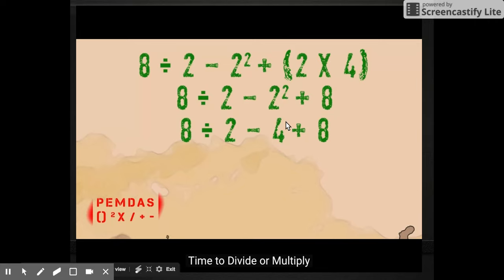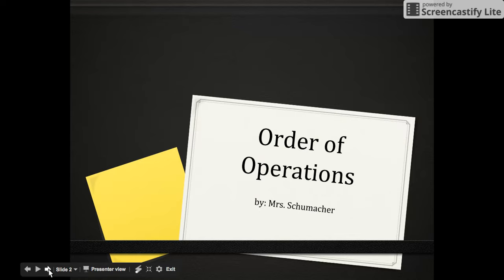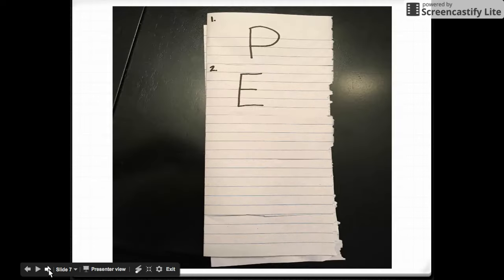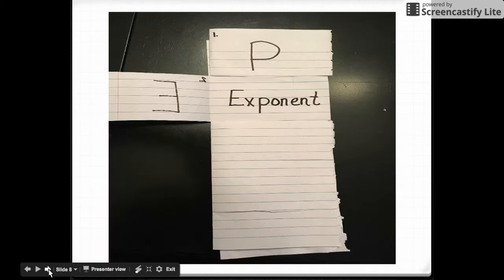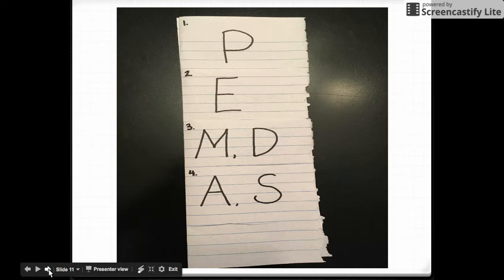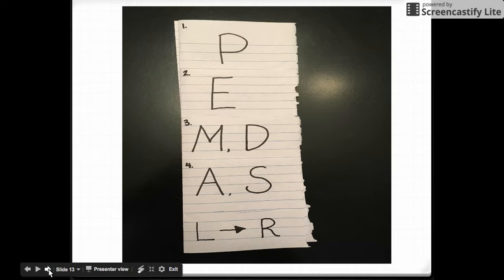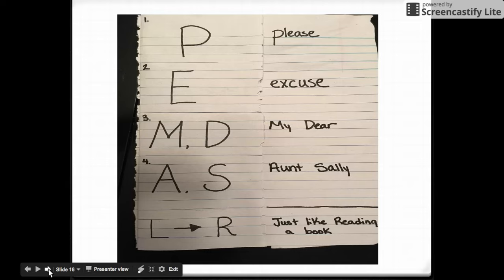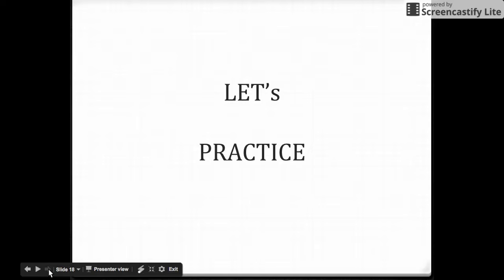Mar 27, 2017 8:26 PM